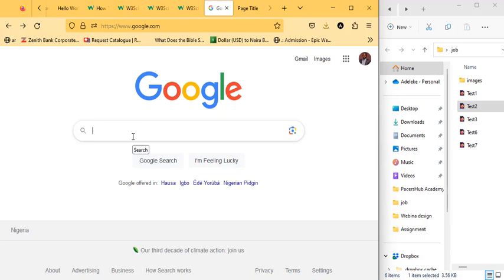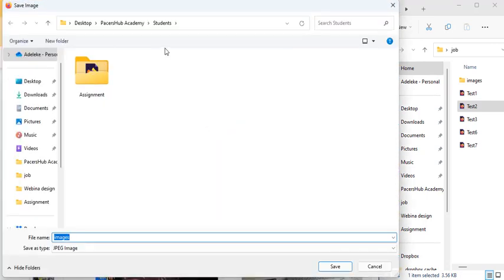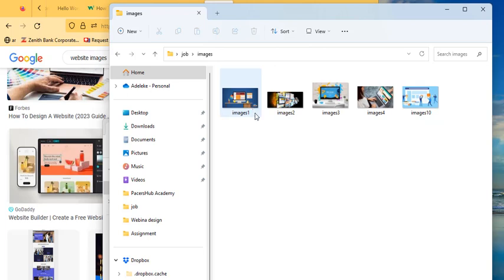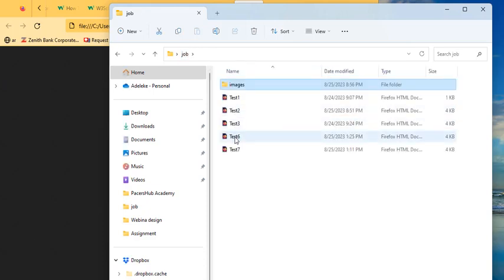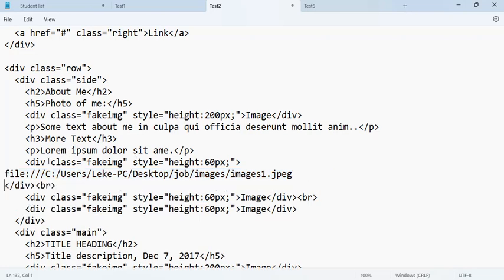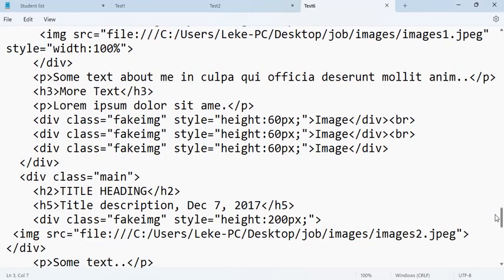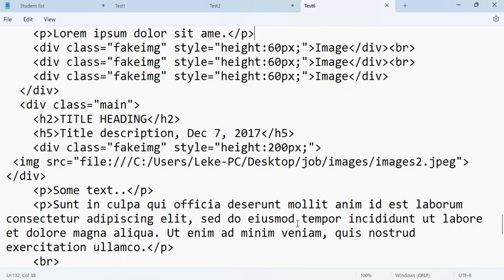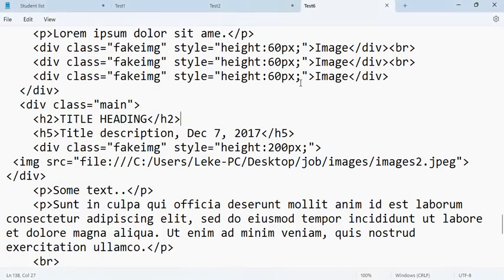Searching for images and putting image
7. Searching for images and putting image in Web Design Basic Class
In this lesson, you will learn how to put images, which source you can get sample images from and how you can put them. We will also showcase some other student projects to illustrate what you can achieve on your own.

This is lesson number 7 in our comprehensive Web Design Basics course. Designed for beginners, this course provides practical examples that you can include in your portfolio or CV. However, it's important to note that you should not list this course directly in your portfolio or CV. Instead, you should obtain a certificate for the course to demonstrate your completion and proficiency.

Make sure to customize the certificate with your name if you plan to include it in your CV.

Note:
You need to get a certificate customized in your name. for your CV, Simply pay the attached token to receive your certificate.

Free:
For Participant certificate without your name